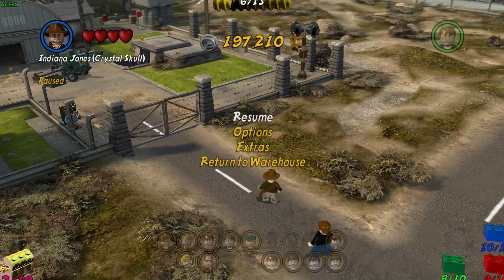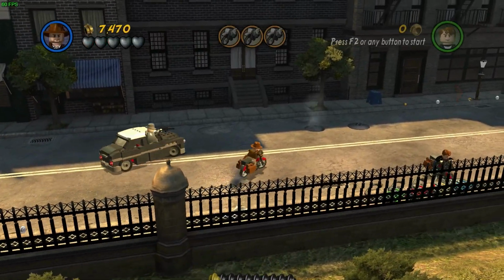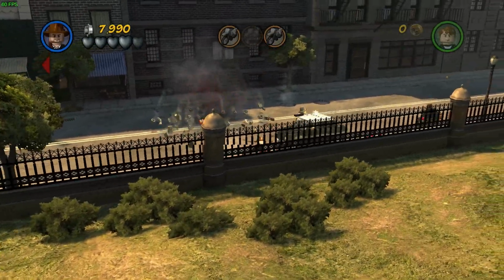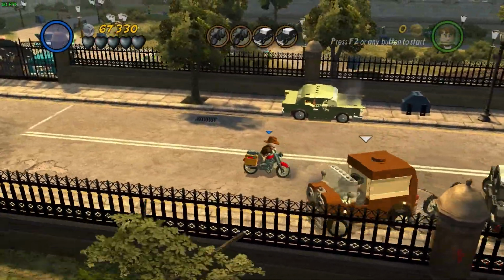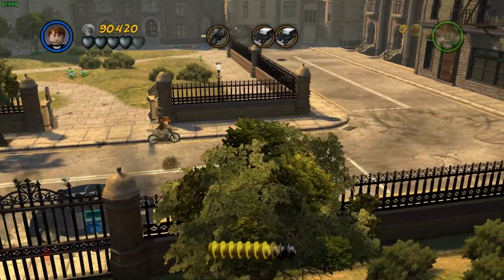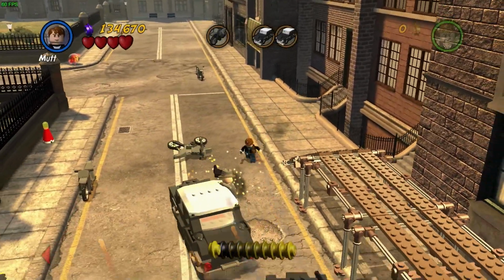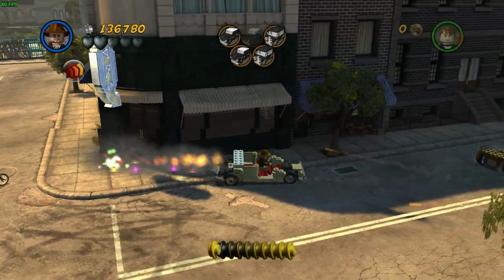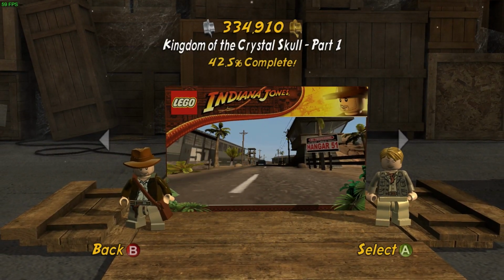Kingdom of the Crystal Skull 1: Motorbike Mayhem (Story)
Lego Indiana Jones 2 100% Playthrough

0:00 Intro
0:14 Hub Exploration
6:05 Motorbike Mayhem
25:02 Progress Review and Outro

See the game from the beginning!